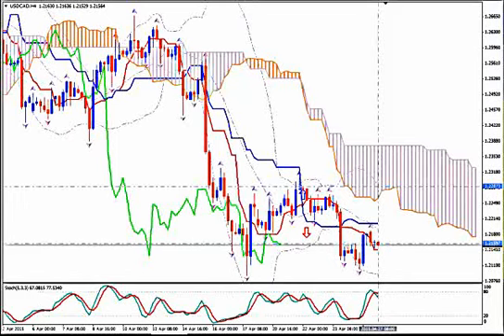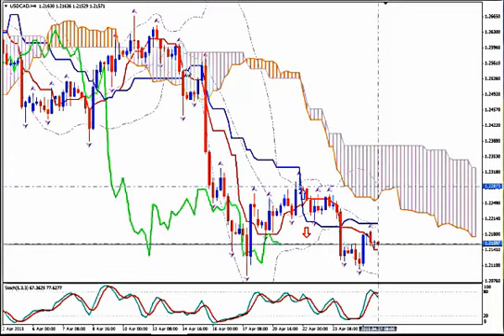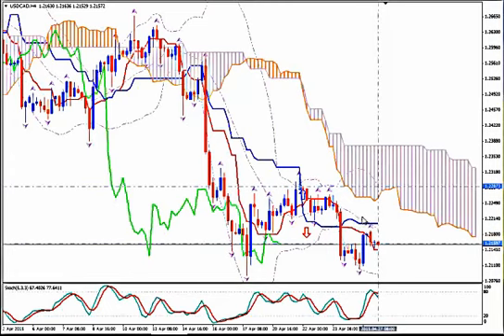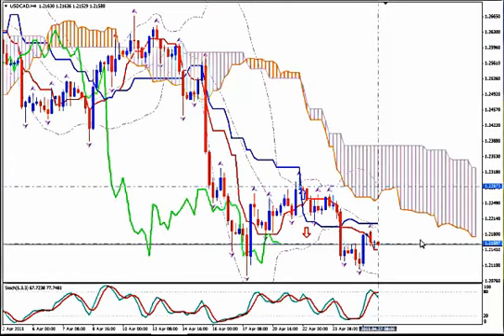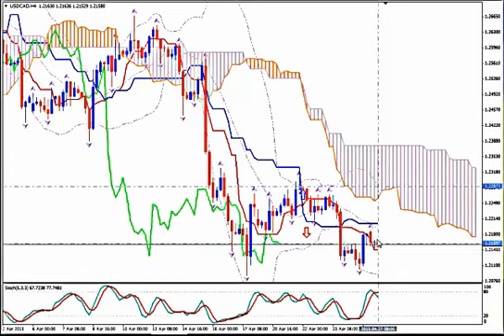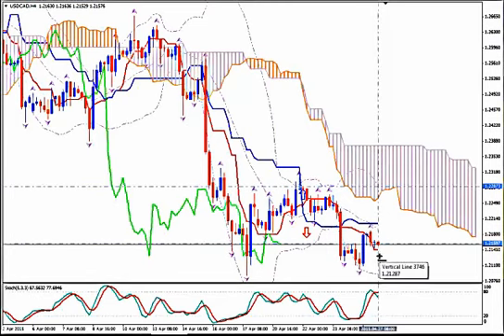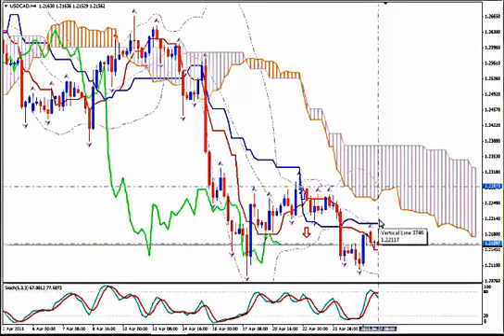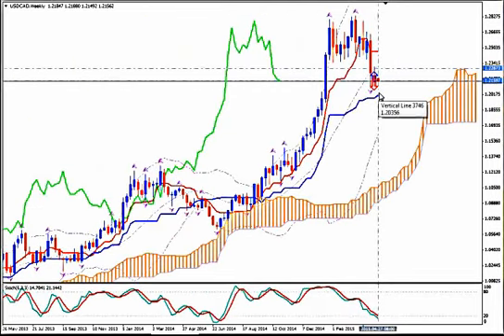USDCAD 27/04/15 @05:38 GMT | Forex Signal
SELL@1.2159  SL@1.2209  TP@1.2099  (down to 1.2035)

Enter from H4 TF ideally after a Bearish Price/Tenkan Sen cross with TS going Down. Once you are in profits on H4, switch to M15 TF and trail your SL from there a few pips above Kijun Sen (ICHIMOKU Blue Line).

Happy pips!

Sofia Stavropoulou